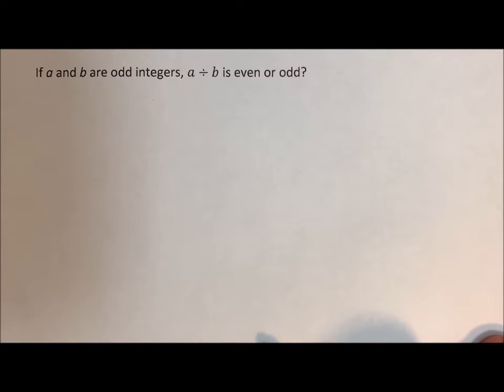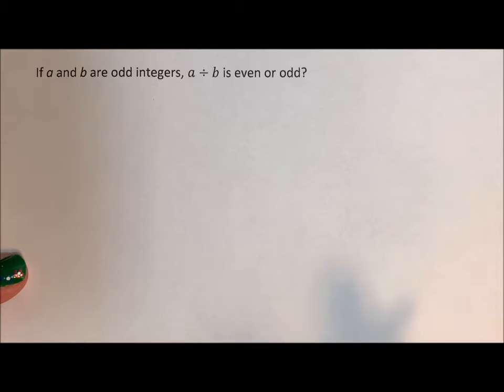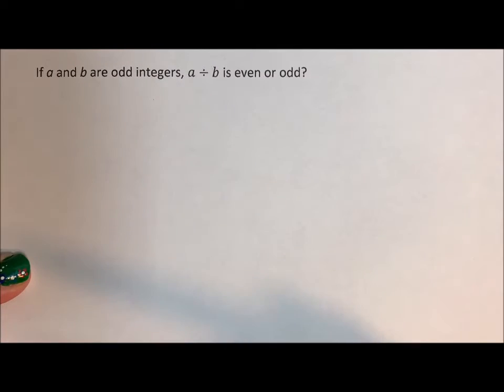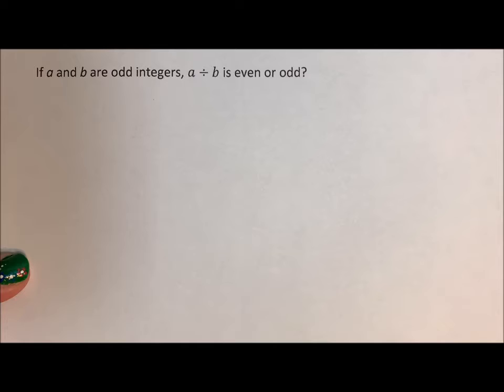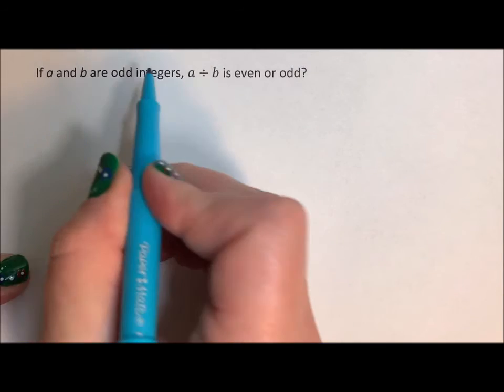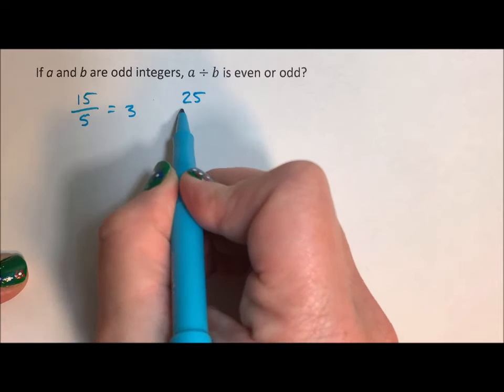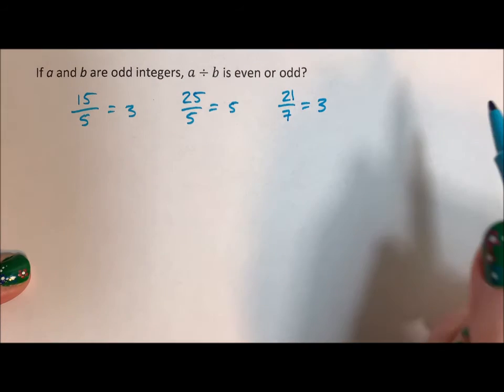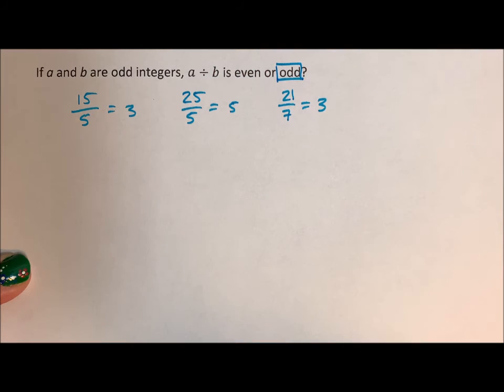Number Sense - Dividing Patterns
This video asks about the pattern of dividing odd numbers. Instead of just giving the answer, it shows viewers how to figure the answer out so that in the future they can use a pattern to figure out these answers on their own.